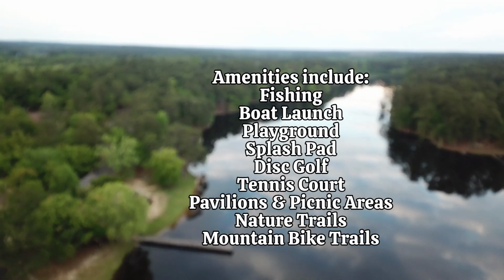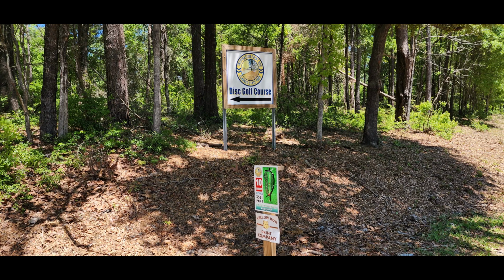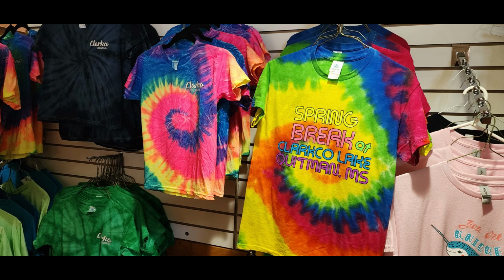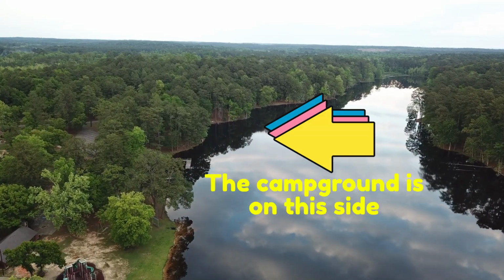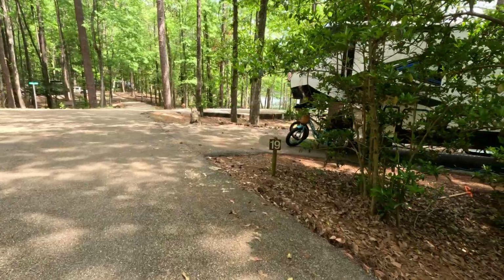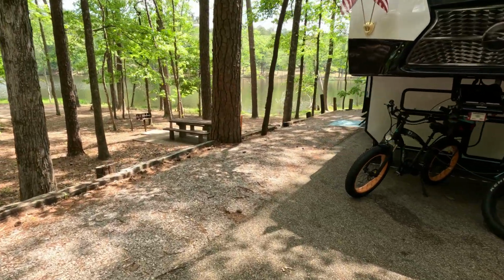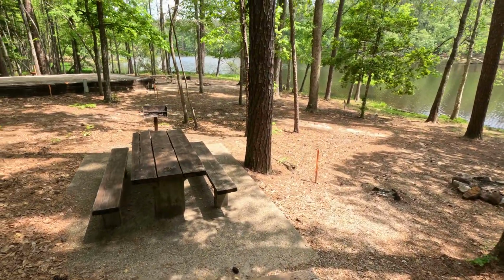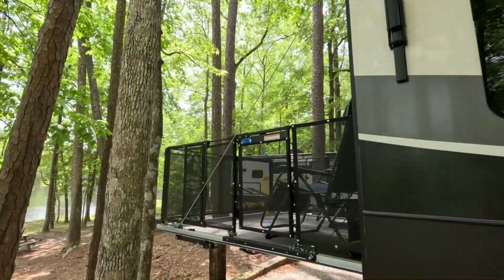Clarkco State Park, Quitman, Mississippi Campgorund, Cabins & Amenities